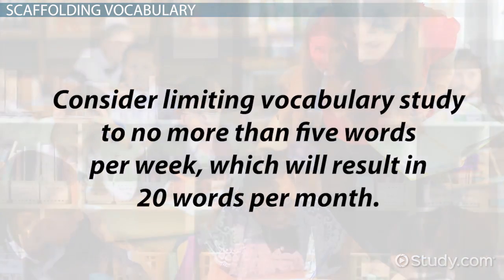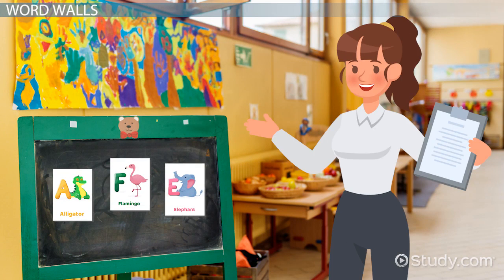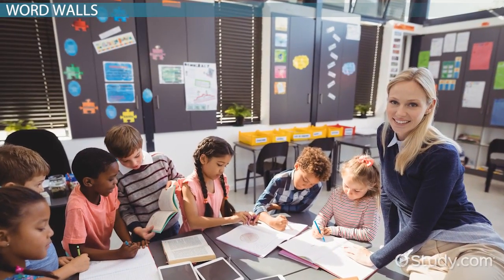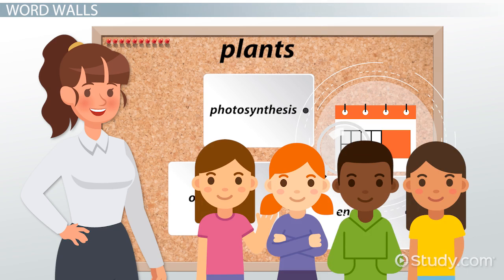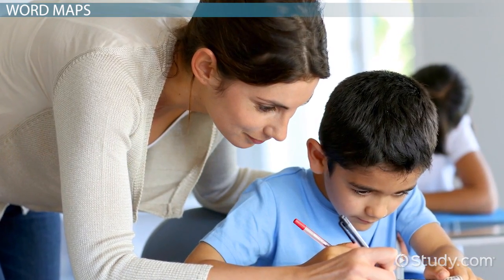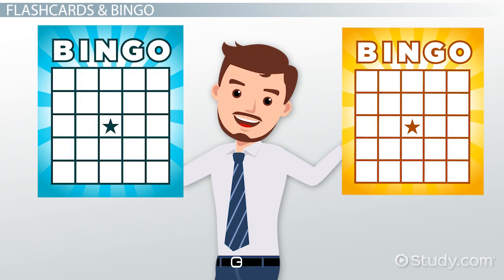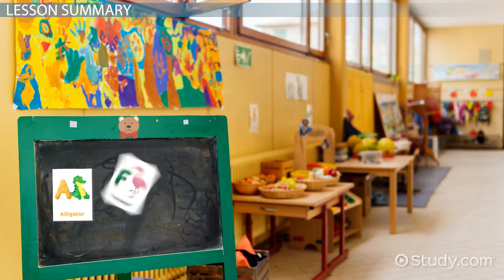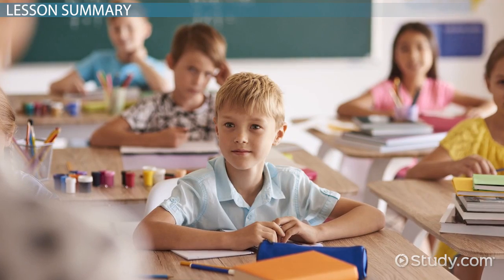5 How to Teach Vocabulary Words GACE Class Video Study com